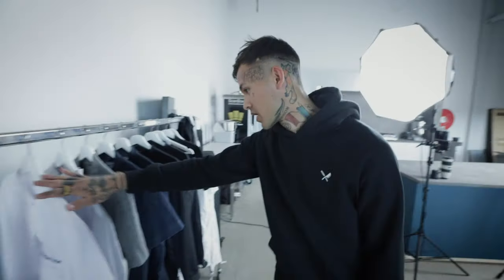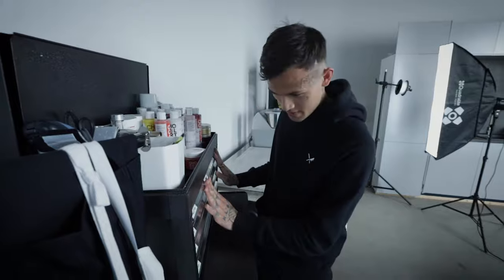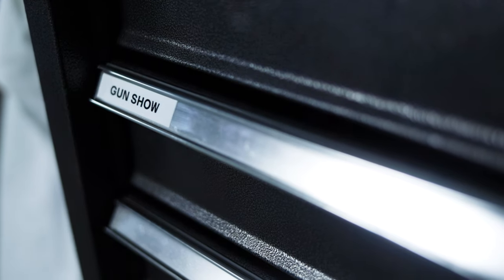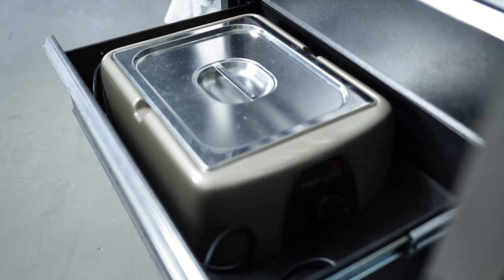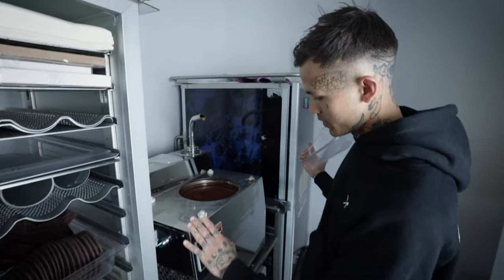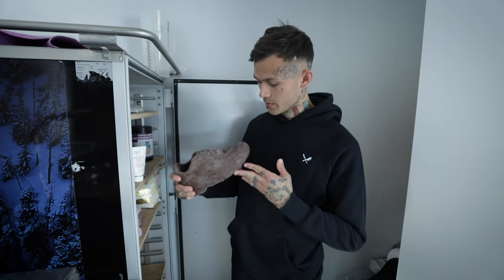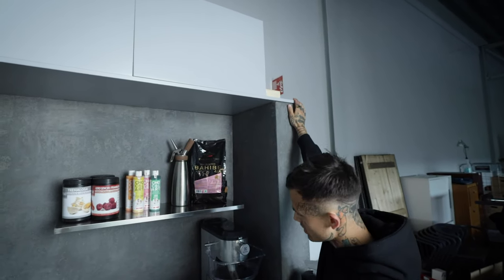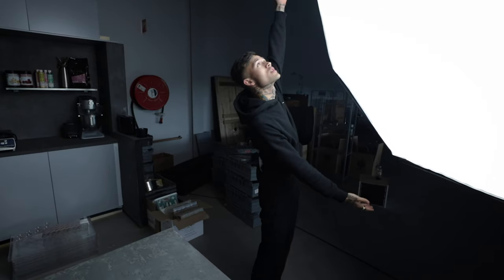GUN SHOW - STUDIO TOUR 1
My camera
My favourite lens